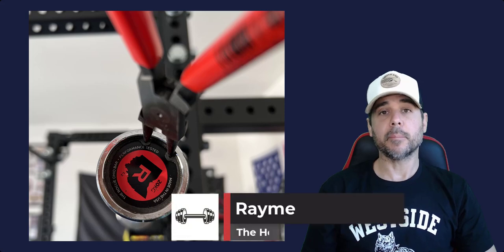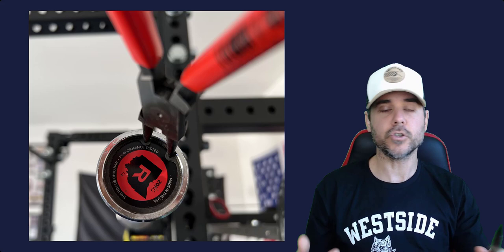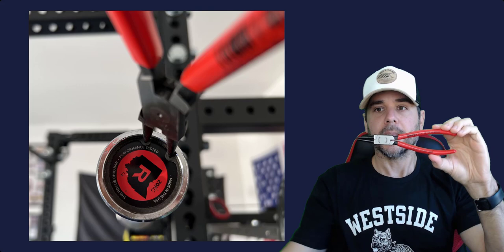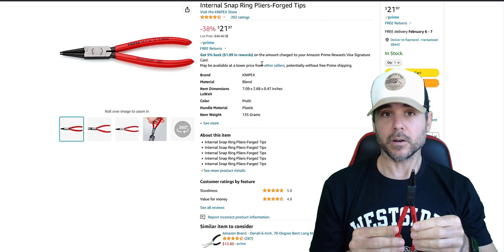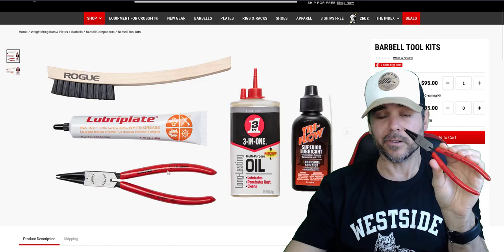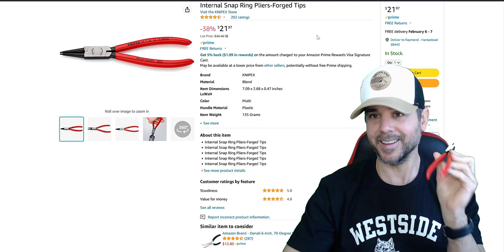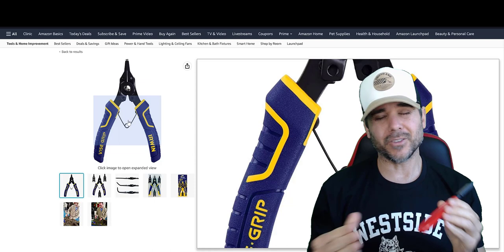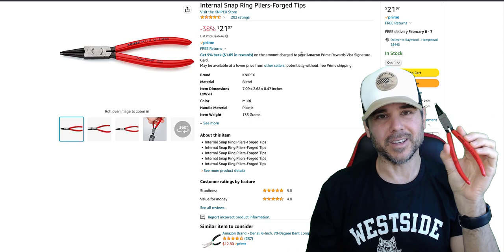Best snap ring pliers for your barbell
Best snap ring pliers for your barbell to change the end cap or take off sleeves

Link to pliers